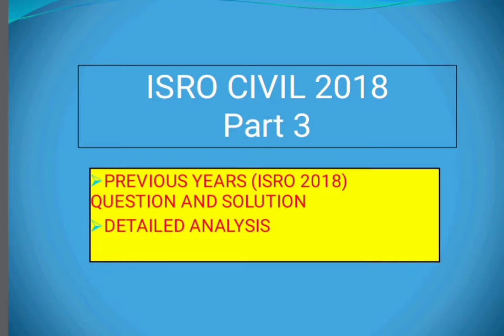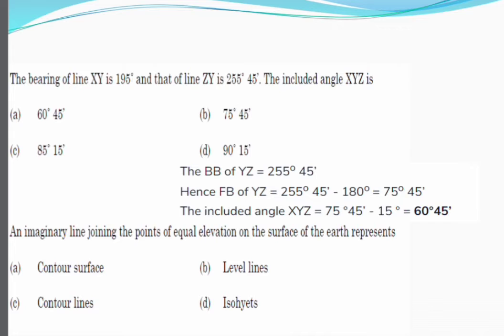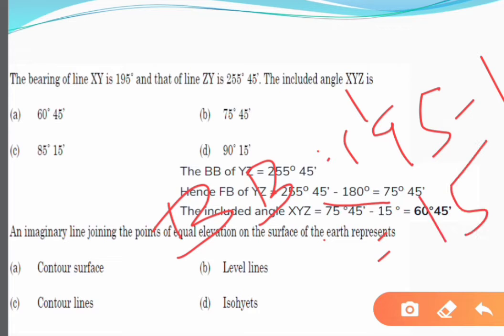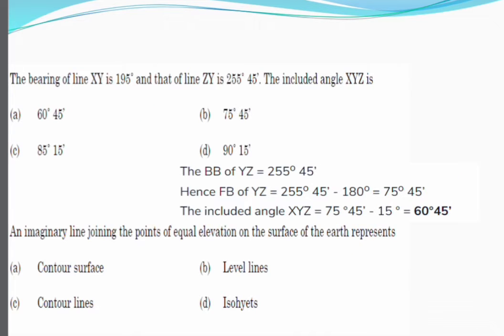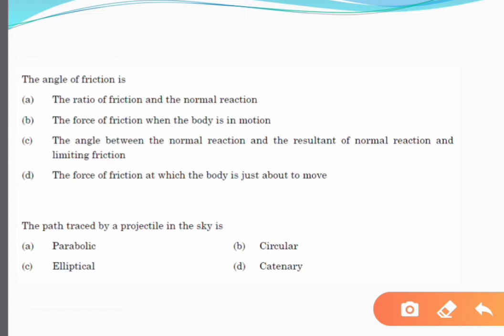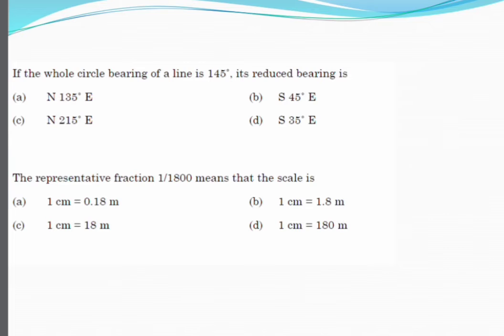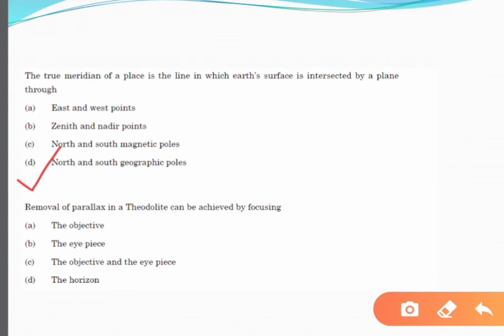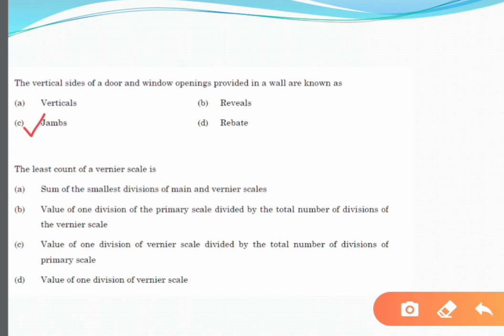ISRO CIVIL || 2018 || Part 4 || Question and solution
ISRO CE Question and solution 2018, Part 4